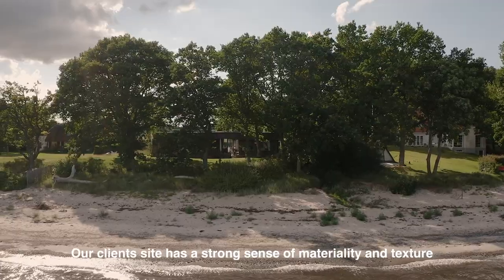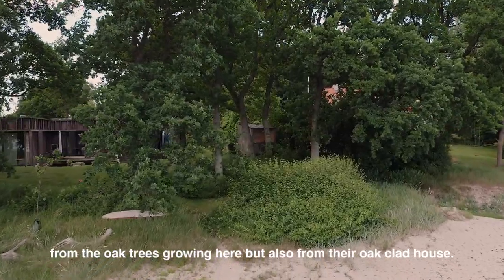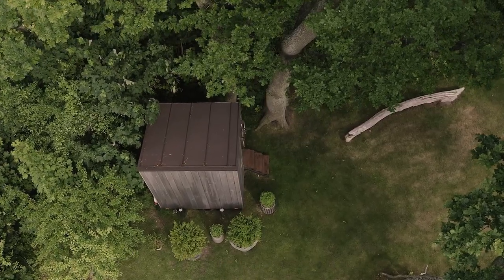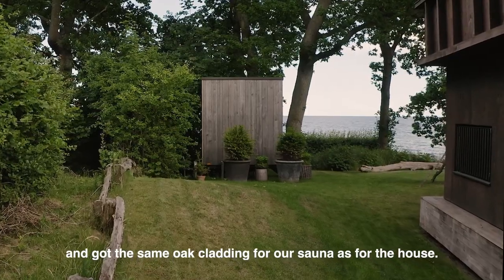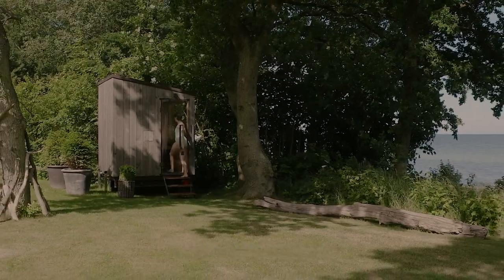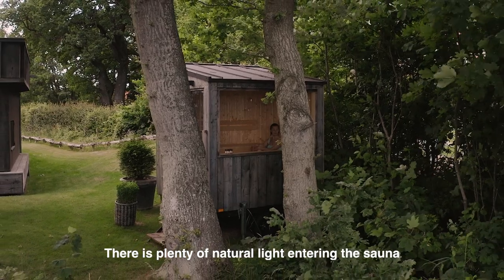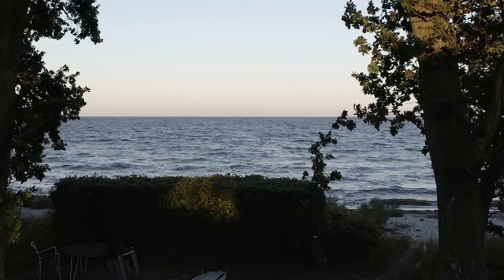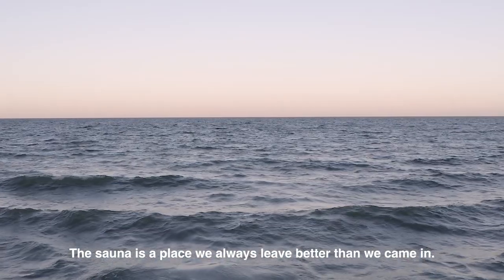Bespoke Premium Sauna with oak cladding matching clients’ house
Project Credits:
Architect: Jakob Gate (Native Narrative)
Project leaders: Cecilie Wang, Marlene Kyed

Existing House: Diener & Diener Architekten

Film credits:
Film Photography and editing: Jonas Bonde
Art direction: Jakob Gate
Sound composition & art sparring: Anders Eriksson
Sound Mastering: Joakim Karlsson